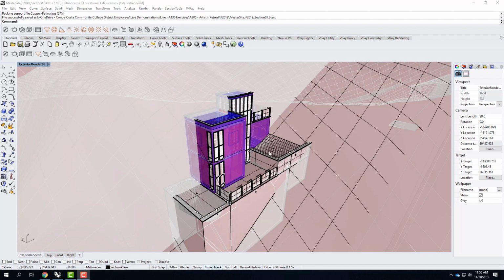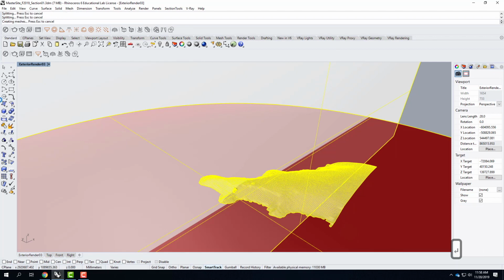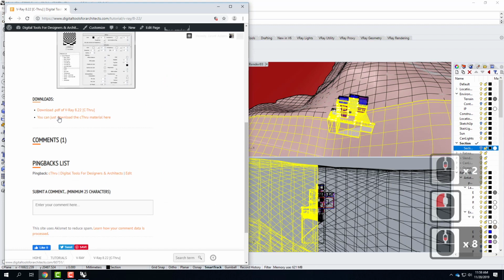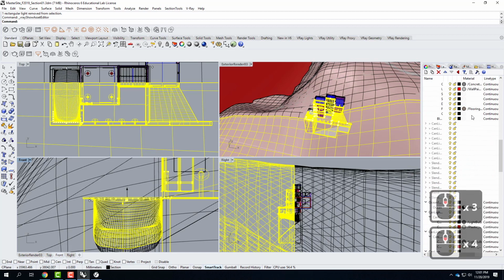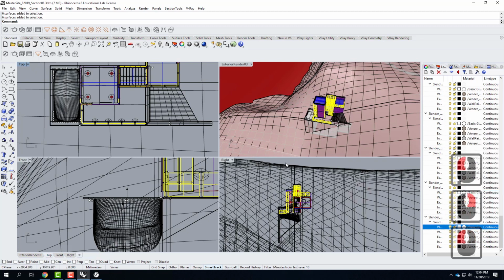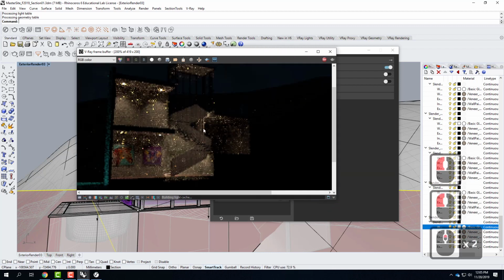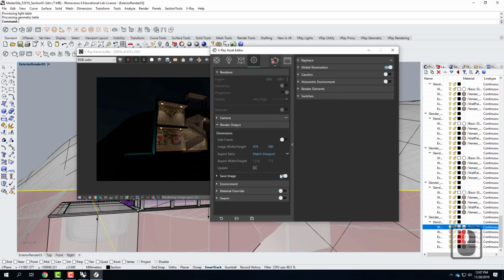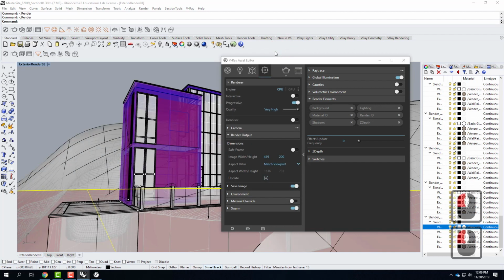Lecture 225 - Introduction to Sections (Fall 2019)